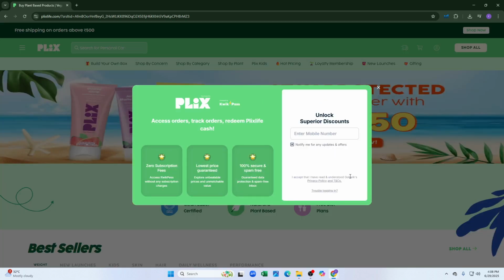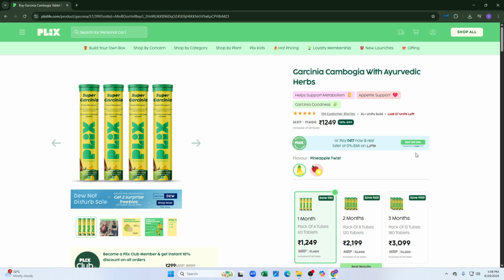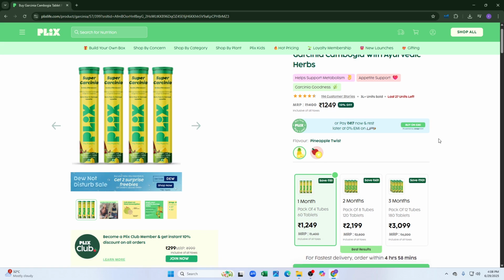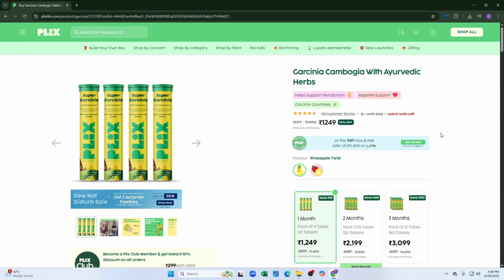HOW TO CANCEL PLIX ORDER Quick Guide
In this video, how to cancel Plix order is explained step by step to help you quickly and easily stop an order before it ships. We’ll guide you through the Plix app or website cancellation process, share important tips, and highlight what to expect after canceling. Watch now for a hassle-free way to manage your Plix orders!